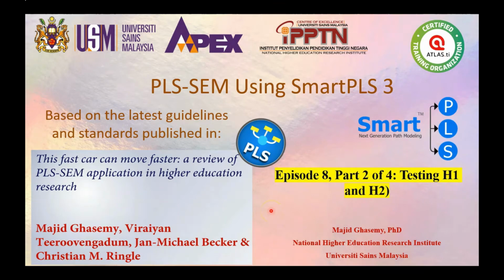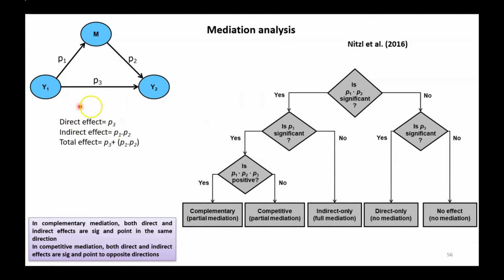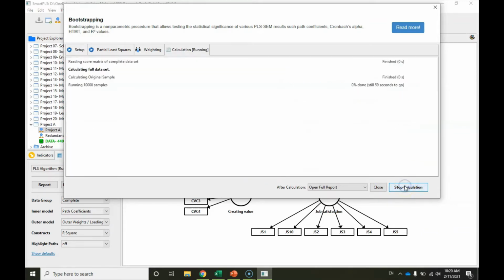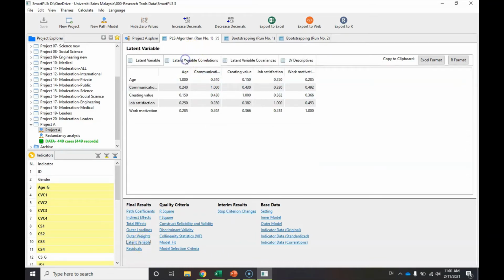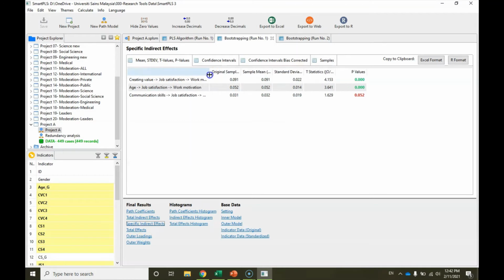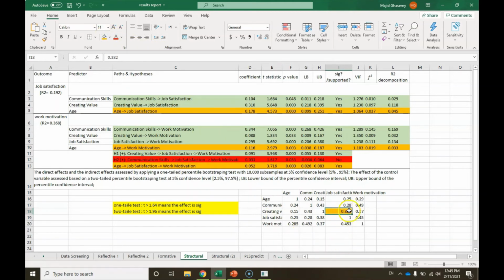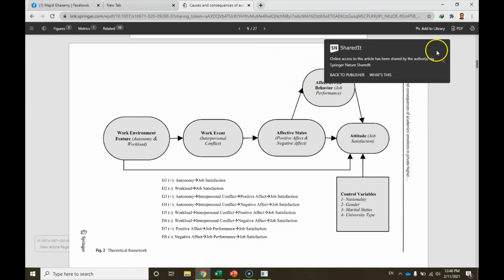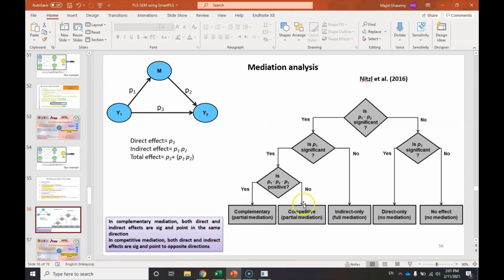#9 Structural model evaluation - Part 2 of 4 - Testing mediation hypotheses